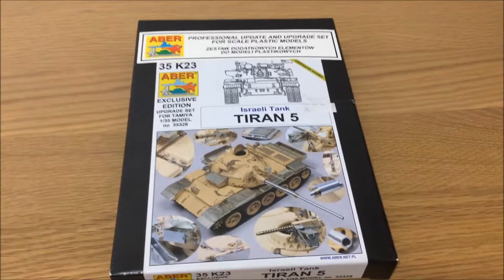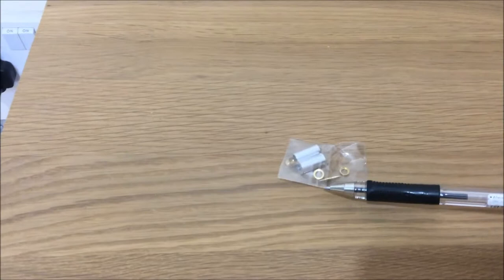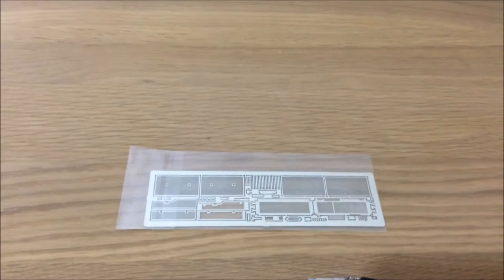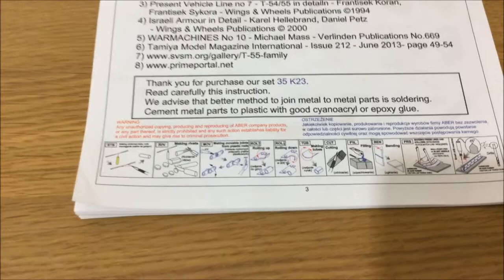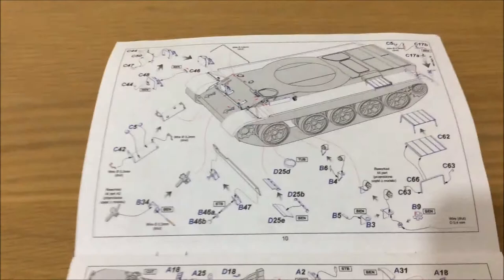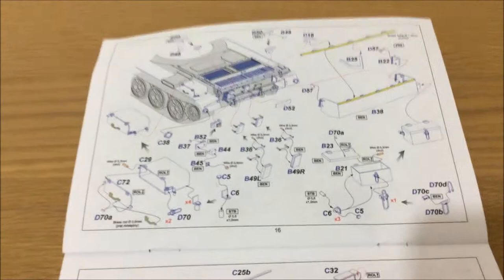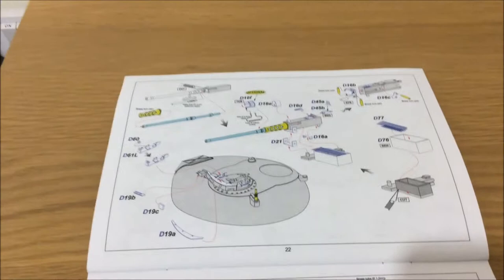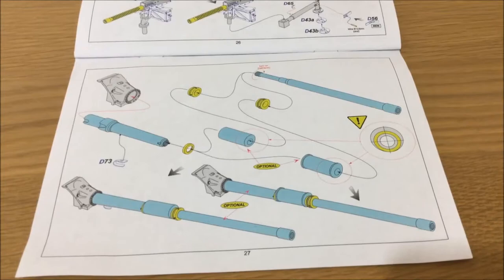Unboxing ABER 35K23 Aftermarket set for Tiran 5 Tamiya #35328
This is an aftermarket Photo-Etched set for Tamiya's kit. The set is very complex and requires professional approach and tools.
The set is work of art, and despite the high price its worth every penny!
Hope you will enjoy the review!